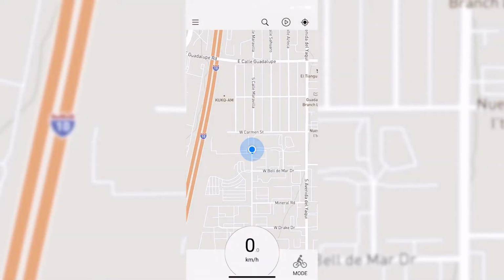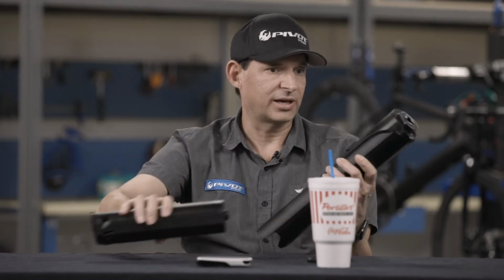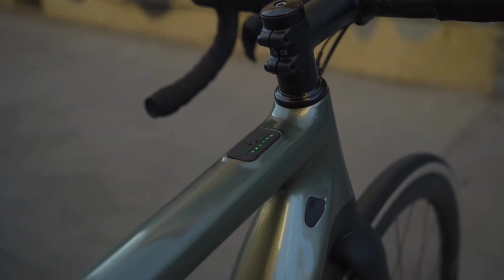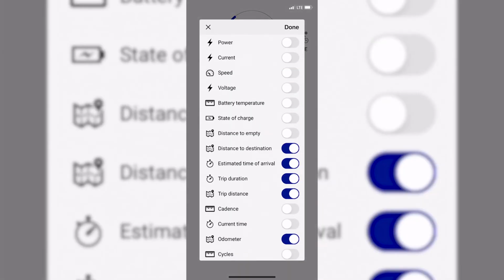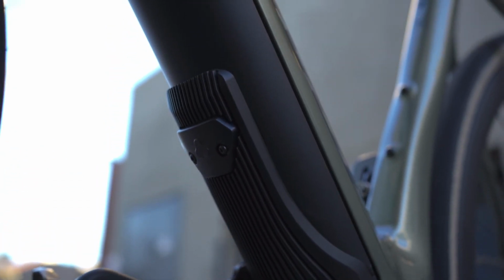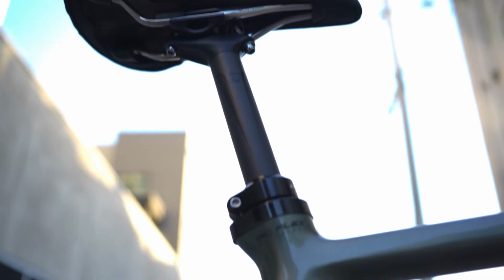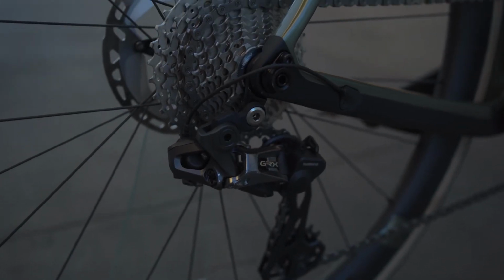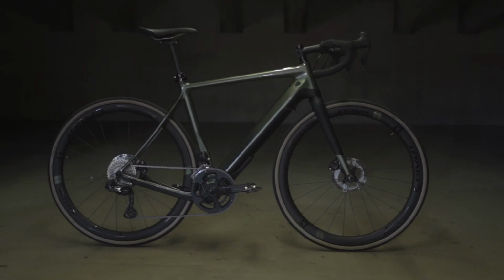Pivot E-Vault – All About Bikes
Pivot founder Chris Cocalis sits down with Pivot employees Rachel Wehn and Ryan Molony to walk you through all the features of the all-new E-Vault e-bike.

Pivot’s E-Vault opens up new riding horizons. Evolved from the acclaimed multi-surface Vault, the E-Vault is a refined fusion of technology that bolsters human capability with electric assist, expanding possibilities and exploring limits.